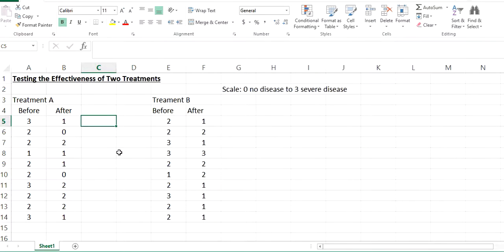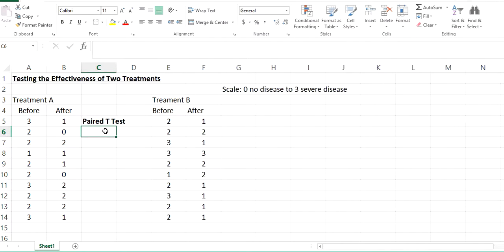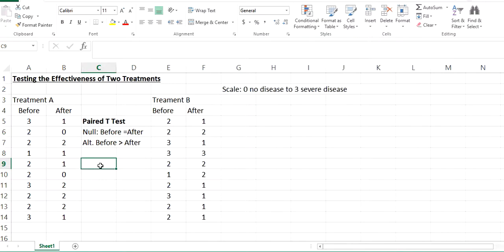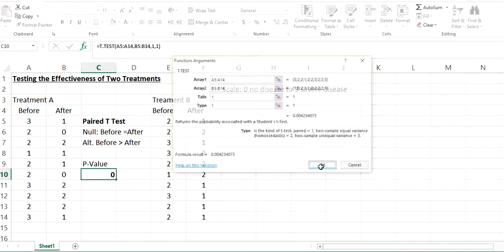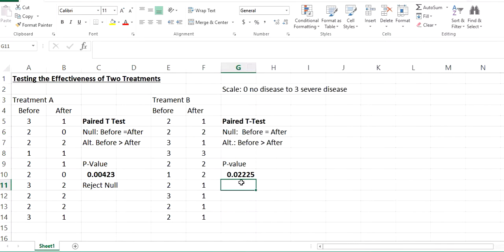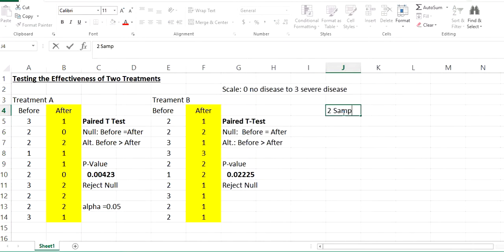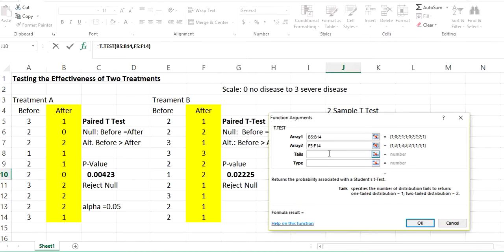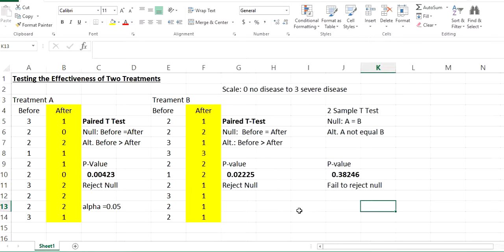T Tests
conducting t-tests using excel